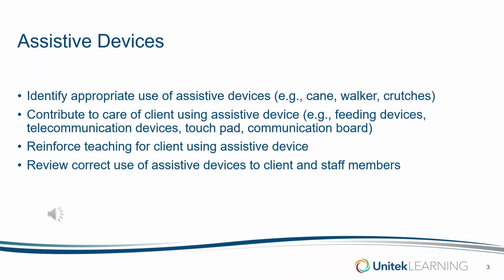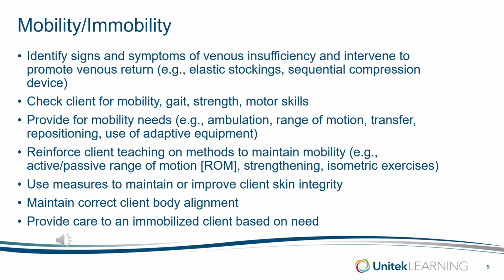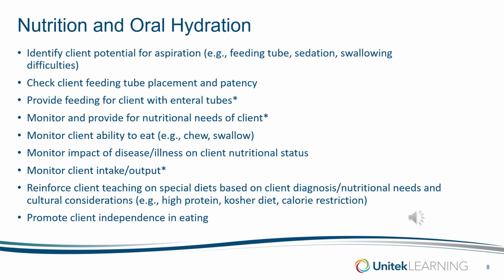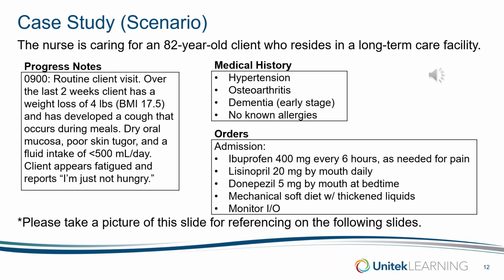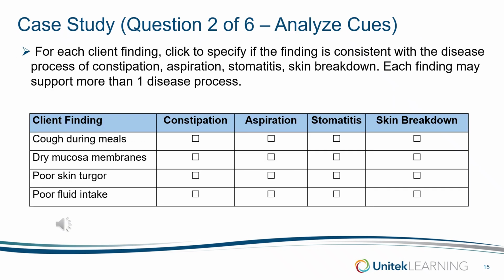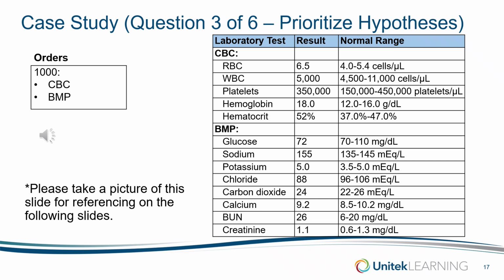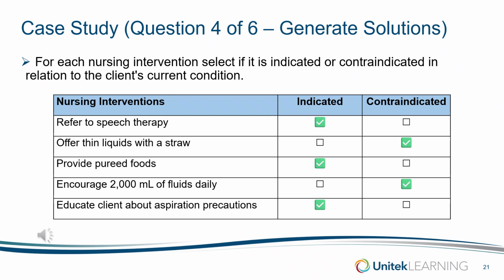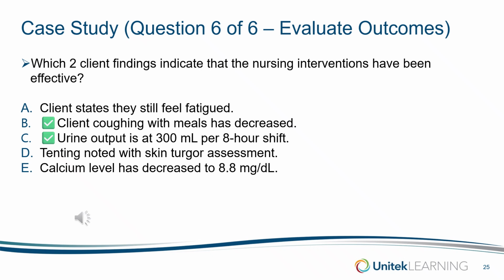NCLEX Boot Camp - Basic Care and Comfort